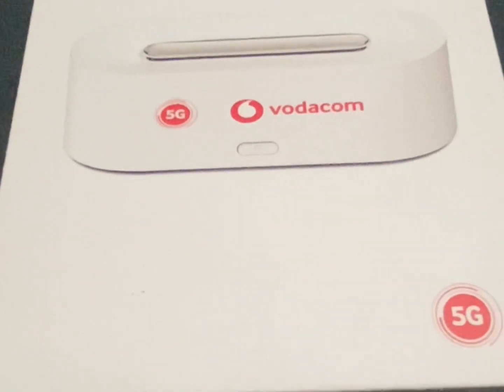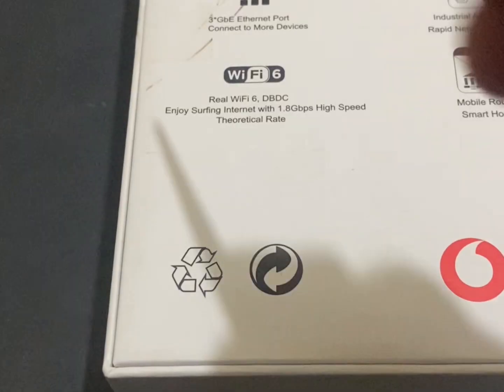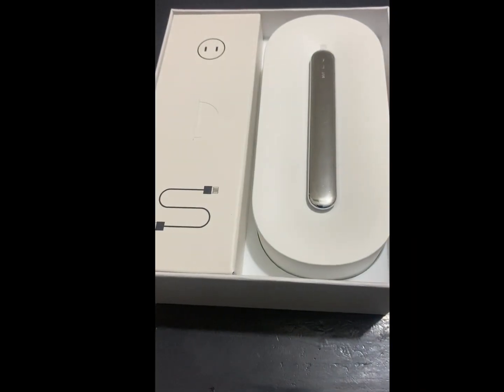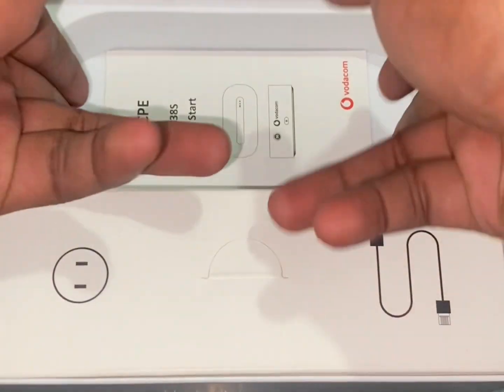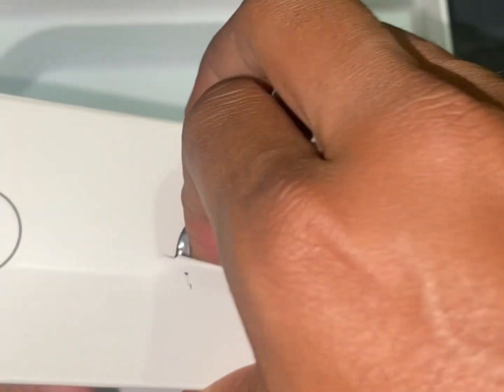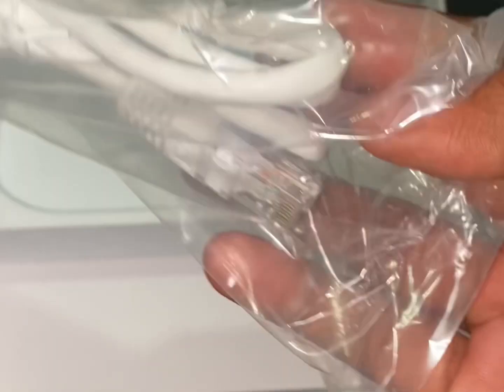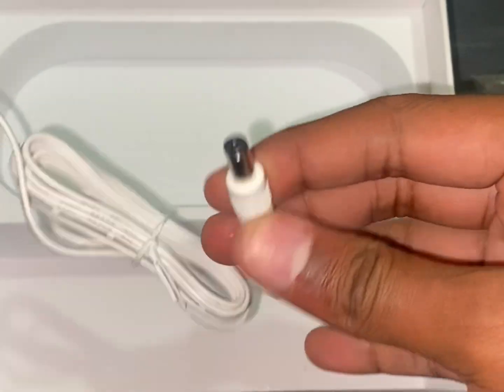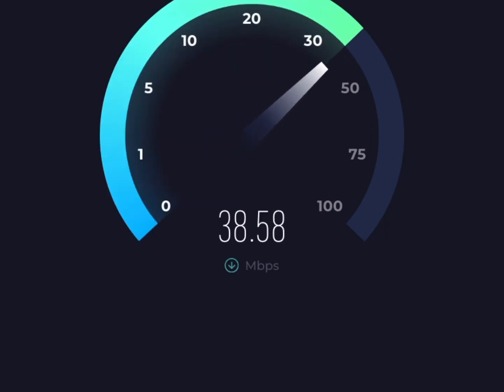Unboxing Vodacom 5G Router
The unboxing experience and speed test of Vodacom 5G router.